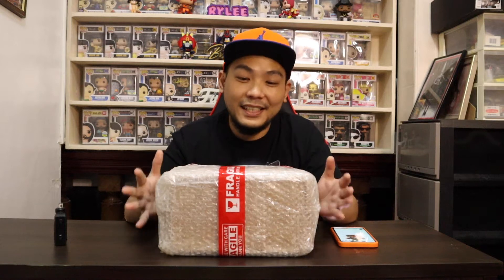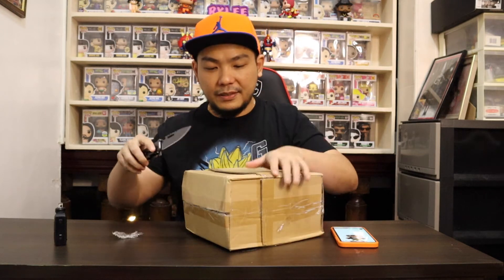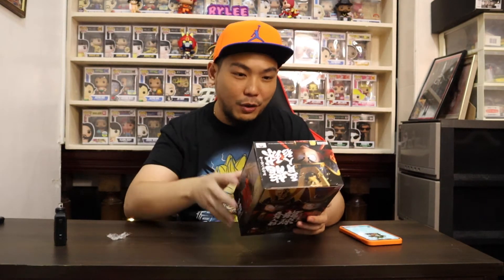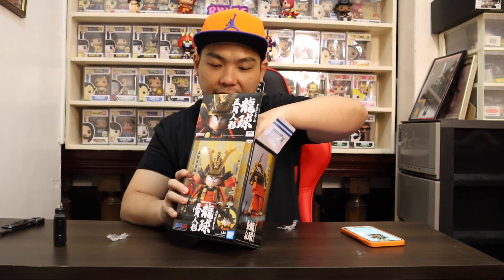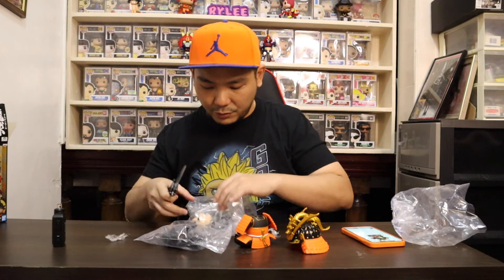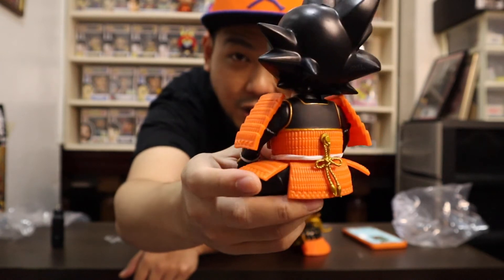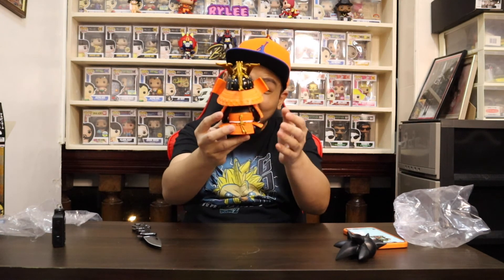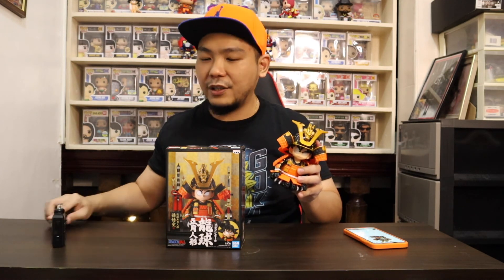Unboxing! Banpresto Japanese Armor Helmet Goku!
What's up guys! This is not the usual unboxing video. This is my first time to actually buy a Banpresto Figure. When I saw this I was just amazed on the design and how since it's a Goku figure I went ahead and grabbed one for myself. Apologies if I murdered the terms or don't know what it is this is actually my first Dragon Ball Z figure.